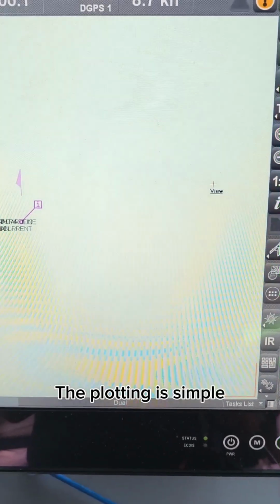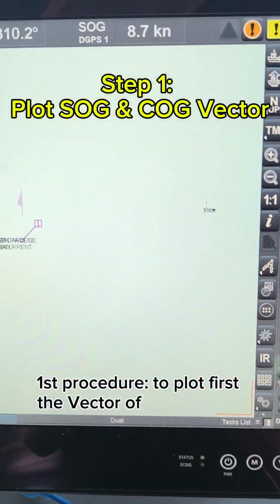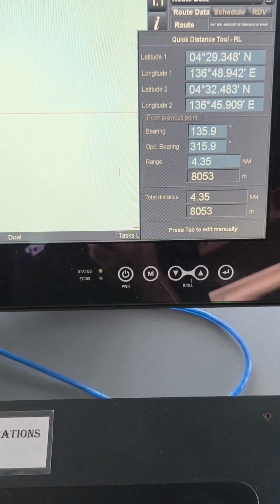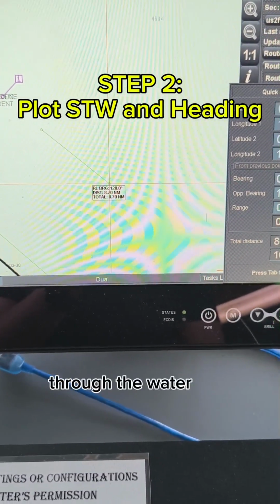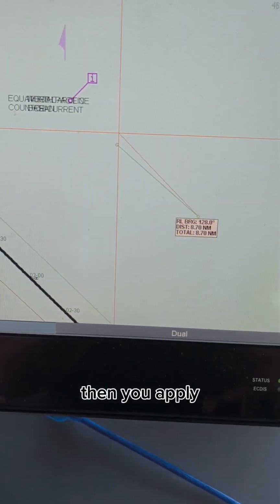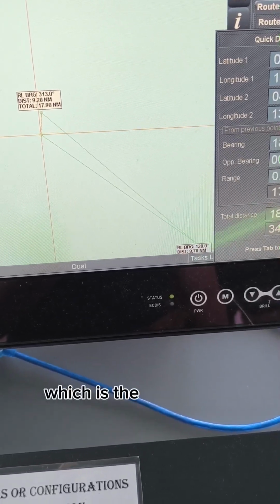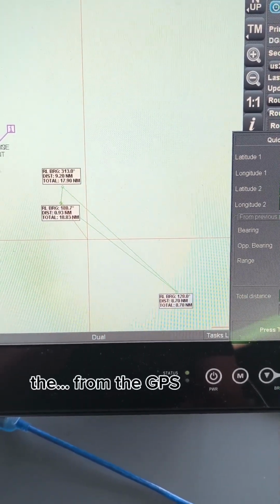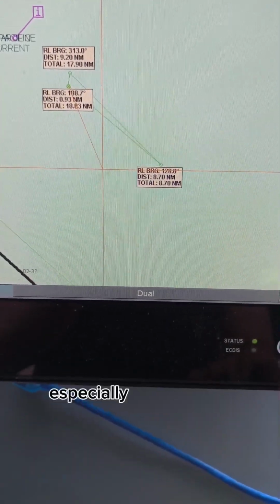How to Manually Plot Current on ECDIS